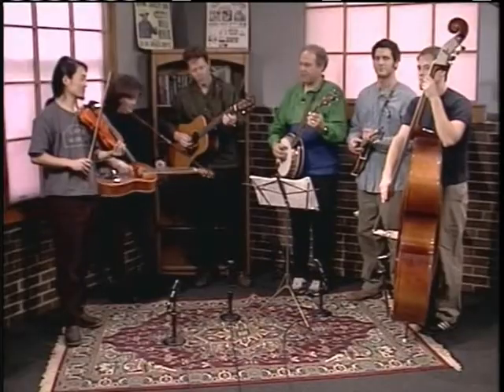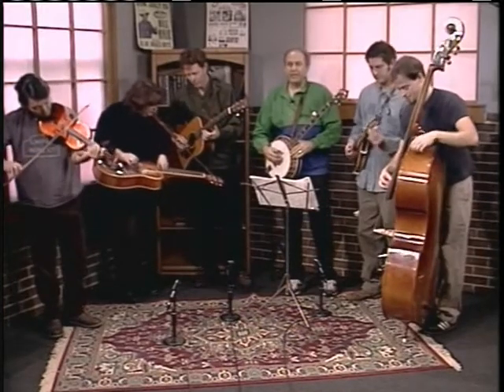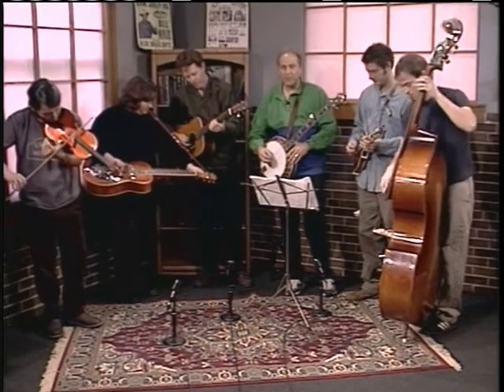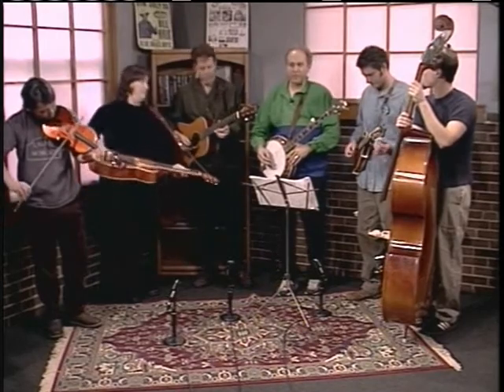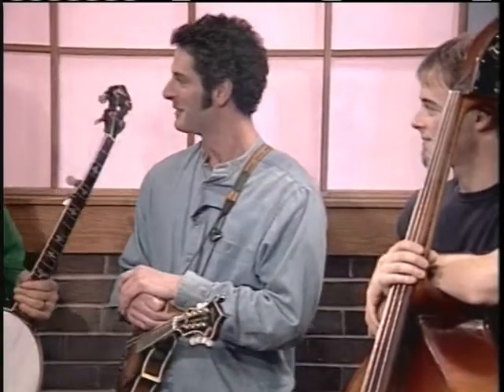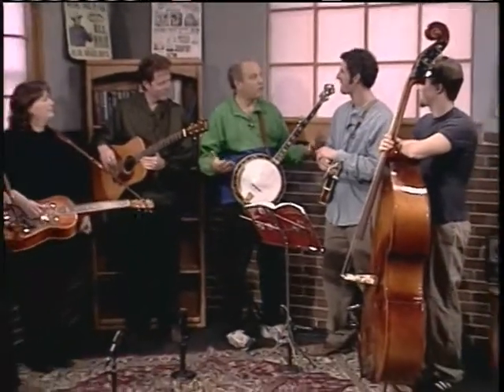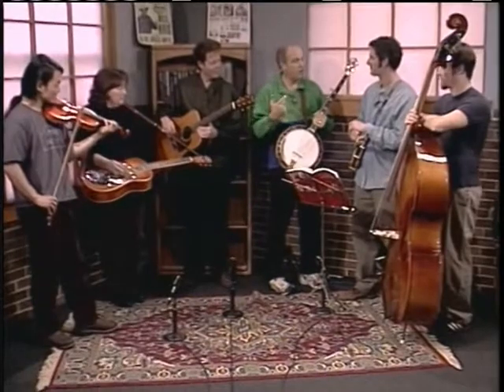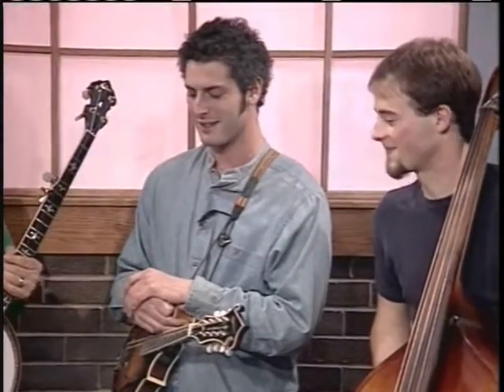Bluegrass Jamming - A Guide for Newcomers and Closet Pickers Taught by Pete Wernick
Pete Wernick now has the perfect solution for novice bluegrass players who want to start jamming, or for any picker wanting to build experience and confidence. He has gathered several top musicians to create a "virtual jam session" that players of any level can get in on. Here's an opportunity to participate in this wonderful activity, and get ready for the "real thing" -- so grab your instrument, open your download library, and pick along!